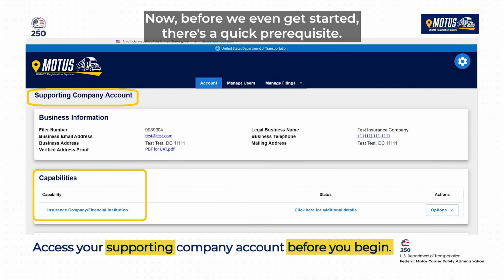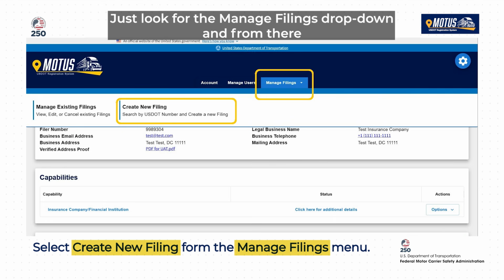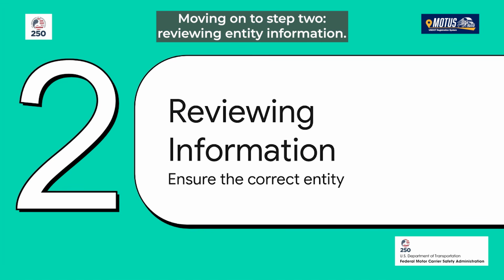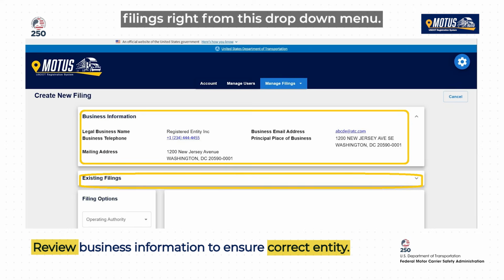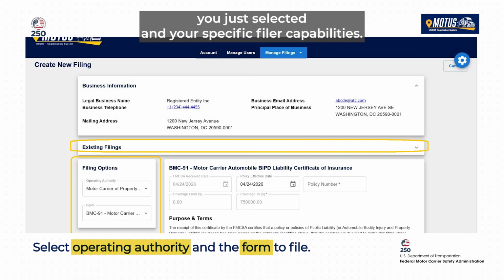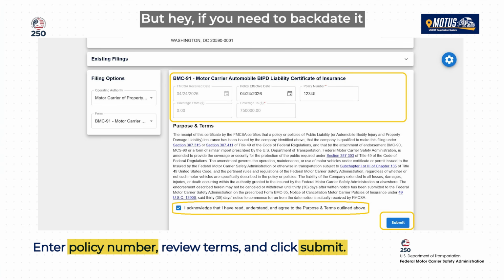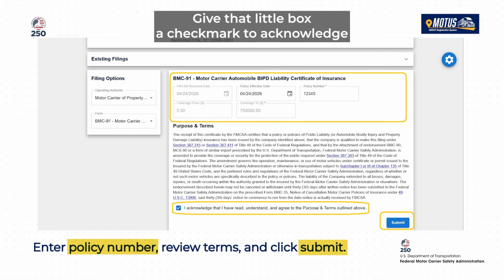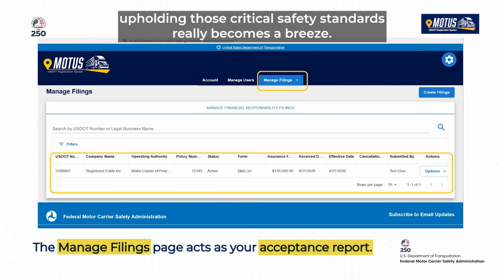How to File a BMC-91 | MOTUS Explainer Series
Description: Welcome to the Motus Explainer Series! In this quick tutorial, we walk you step-by-step through the process of filing a BMC-91 (Motor Carrier Automobile Bodily Injury and Property Damage Liability Certificate of Insurance) using the new USDOT Registration System, Motus.

⚠️ Prerequisite: Before starting, ensure that you have successfully registered and are able to log in to your "Supporting Company" account.

In this video, we cover:

0:00 - Introduction & Prerequisites

0:29 - Step 1: Initiating a New Filing: Learn how to navigate the "Manage Filings" menu and locate the correct regulated entity using their USDOT Number or Legal Business Name.

1:00 - Step 2: Reviewing Information: Discover a pro-tip for checking existing filings to avoid submitting redundant or duplicate paperwork.

1:27 - Step 3: Selecting Filing Options: Select the correct operating authority and form. Crucial Note: You must submit a separate, dedicated filing for every single authority associated with that USDOT number.

1:55 - Step 4: Submitting & Verifying: Learn how to input your policy effective dates, policy numbers, and finalize your submission to instantly view your active status on the Manage Filings page.

Maintaining compliance is a breeze when you follow these easy steps.